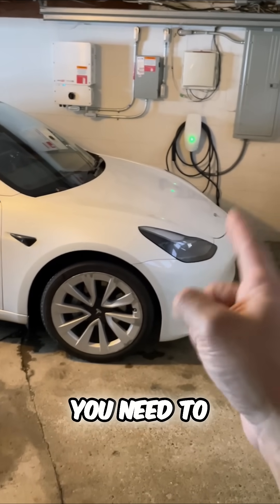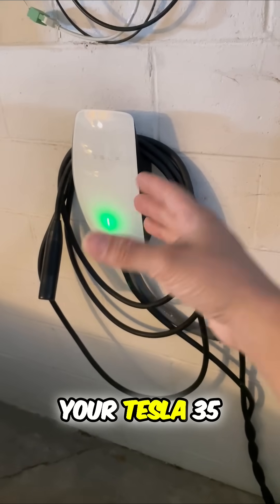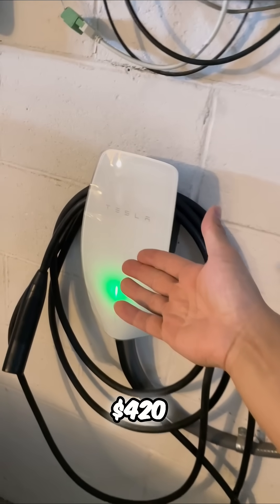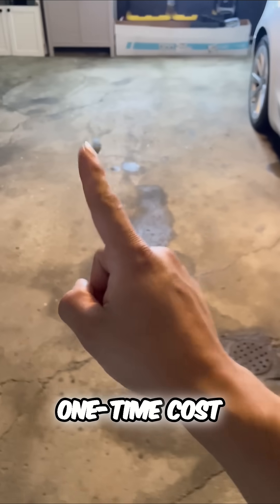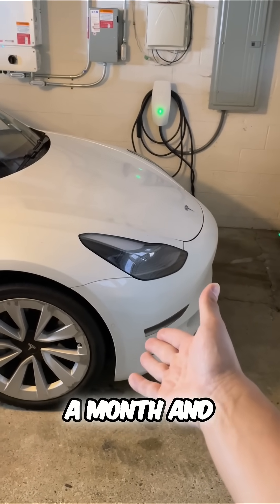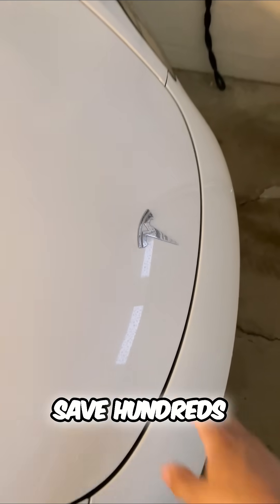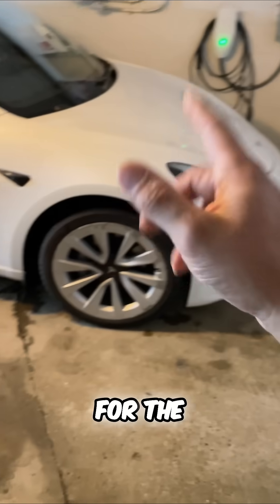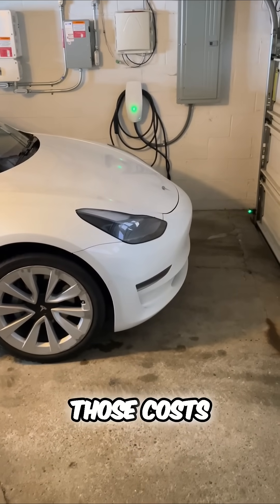Tesla Home Charging ⚡️ Costs REVEALED! 💰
Discover the costs of charging your Tesla at home! From wall connectors to monthly expenses, we break down everything you need to know. Save money with EV incentives!